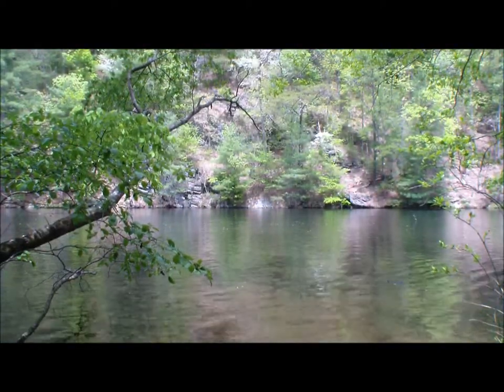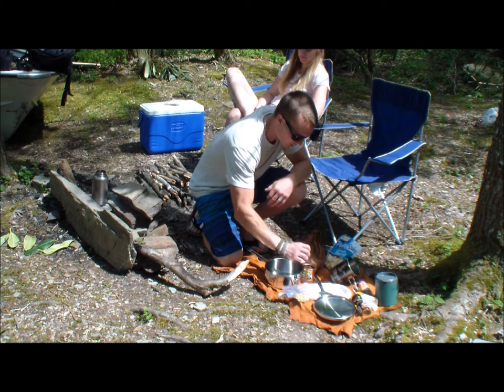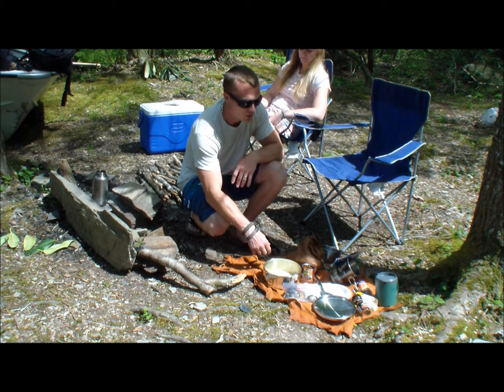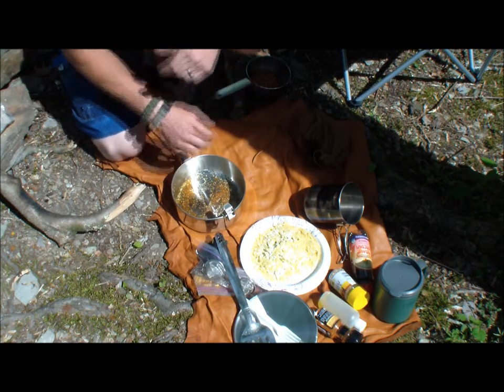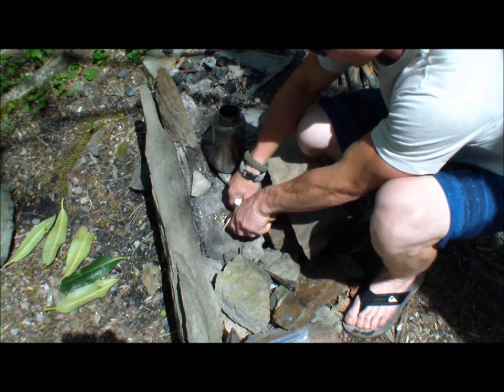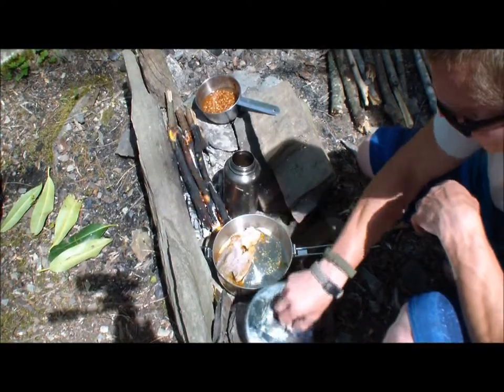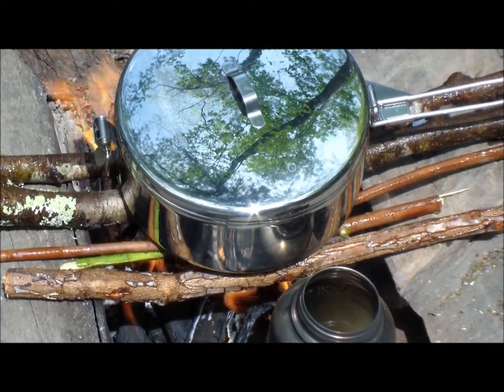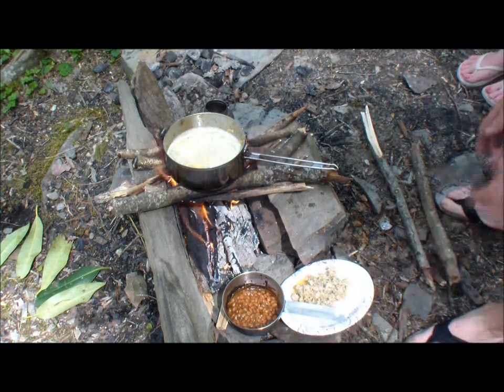Boating For 2 (Cooking Fish and Other Tips)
Taking the boat out can be a great time for you and your spouse, girlfriend, etc... Here's some quick tips on how to enjoy that time.